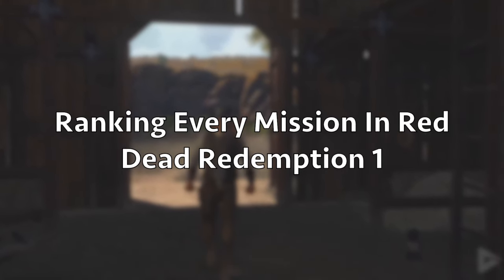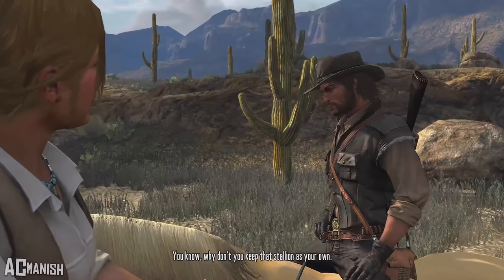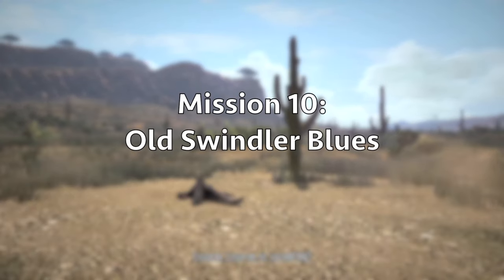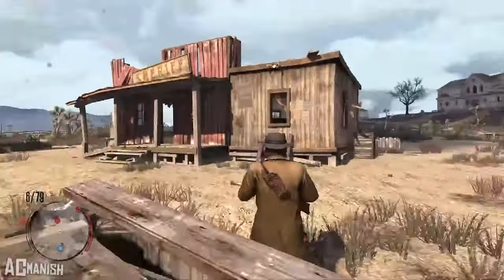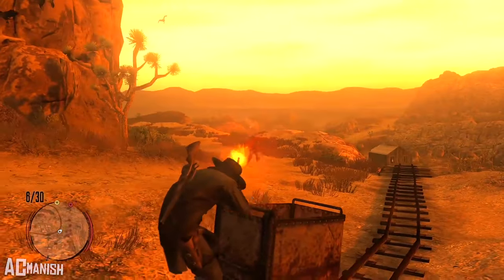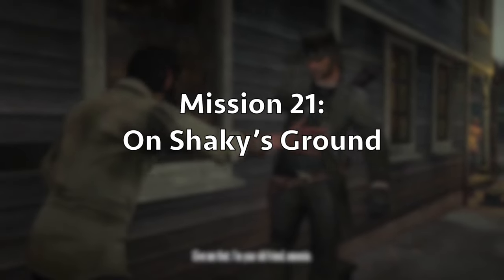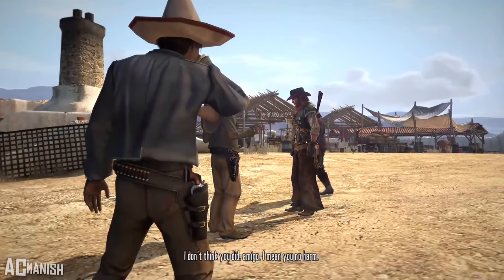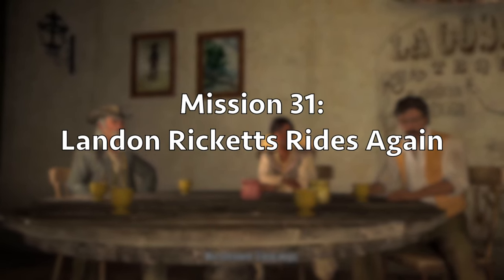I Ranked Every Mission In Red Dead Redemption 1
All footage is from ACManish. This footage is being used in a transformative way to rank all the Red Dead Redemption 2 missions.

Today, I am going to rank every Red Dead Redemption 1 Mission in a tierlist. (ish)

This is just my opinion, so put yours in the comments and let's debate!